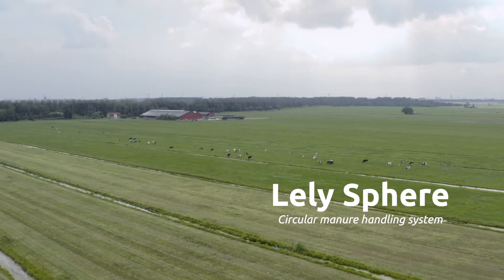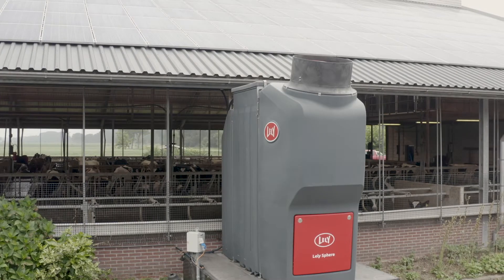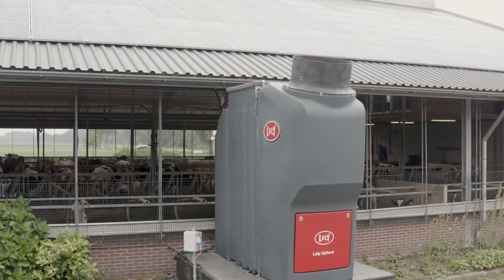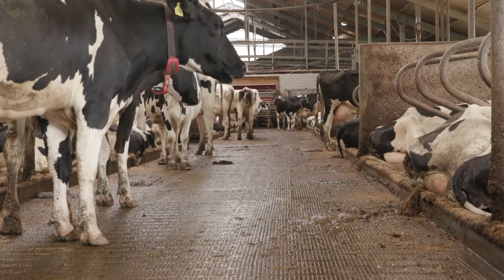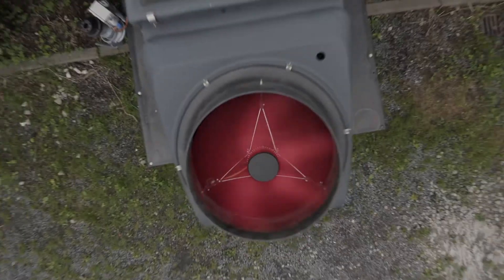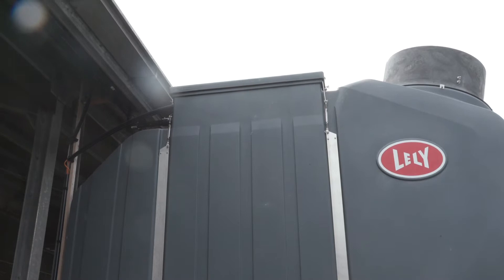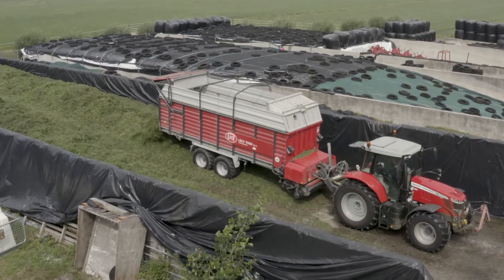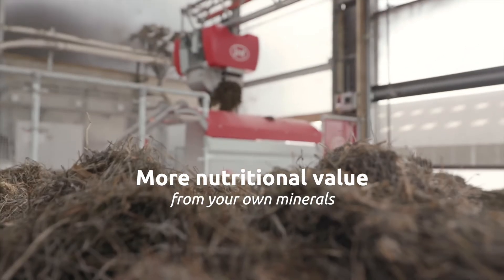Lely Sphere - Circular manure handling system (EN)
For a sustainable dairy farm, it is important to feed the soil and crops for optimal growth and to improve closing mineral cycles. Lely Sphere is a circular manure-handling system for separating and reusing mineral flows on dairy farms. A small adjustment to the slatted floor ensures separation of manure and urine. Source-oriented separation results in less ammonia in the barn. The manure gases that occur below and just above the barn floor are caught. A filter converts the ammonia into circular nitrogen fertiliser. This makes it possible to use 70% of nitrogen losses due to emissions for fertilisation.